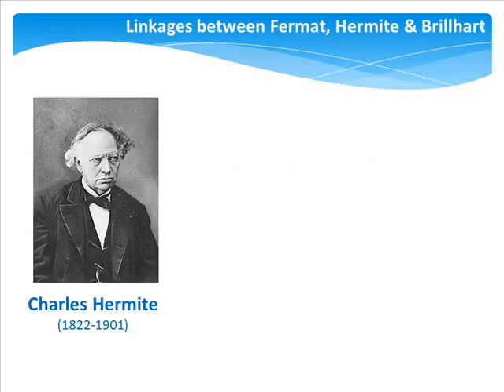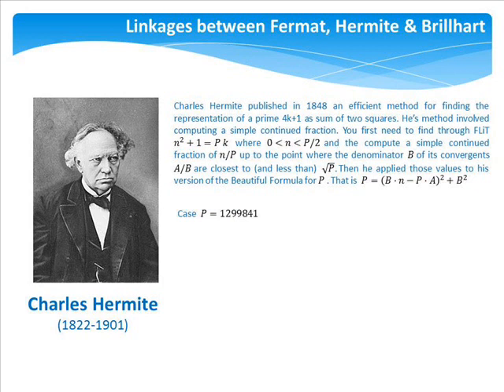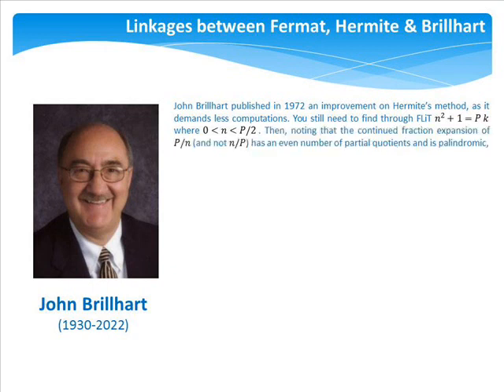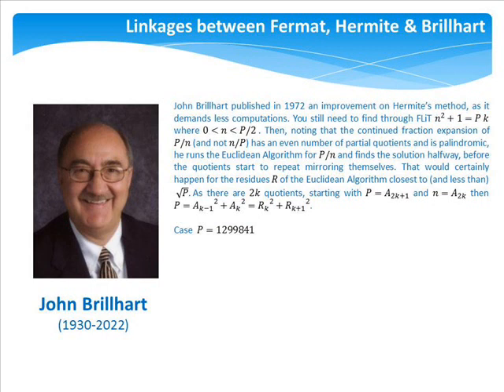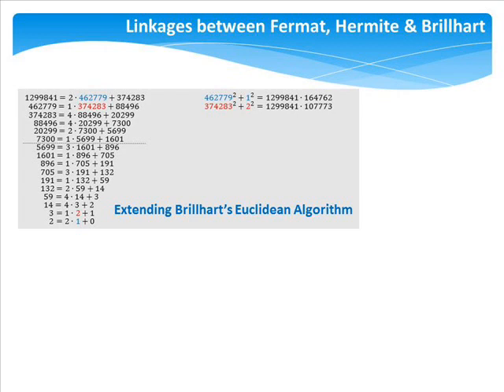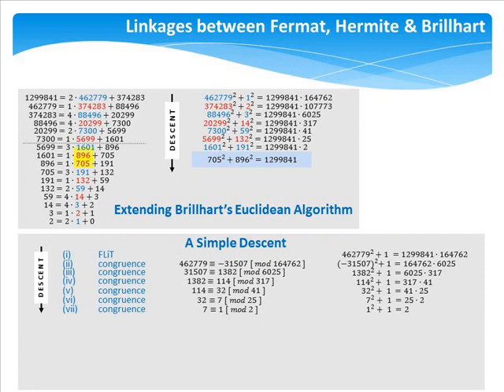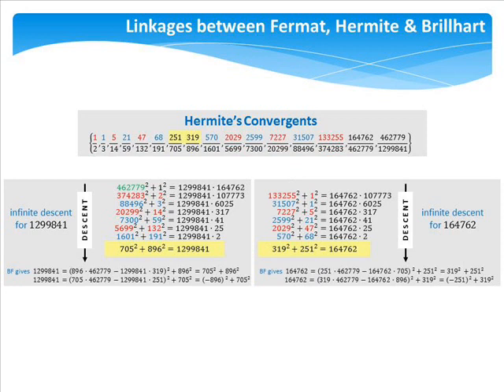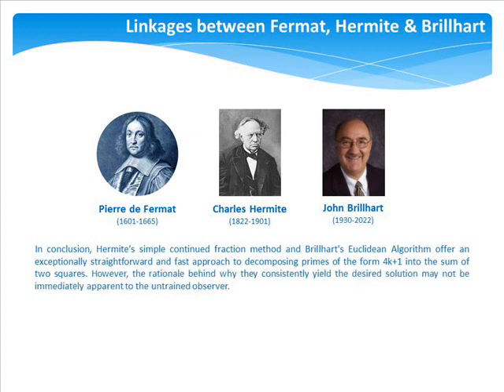Decomposition of Primes 4n+1 as x^2 + y^2 . Is this Fermat’s Unpublished Infinite Descent? 10/10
The interconnections among the infinite descent methods presented here and their correlation with Hermite's Simple Continued Fraction method along with Brillhart's enhancements.

# Pablo Pintabona